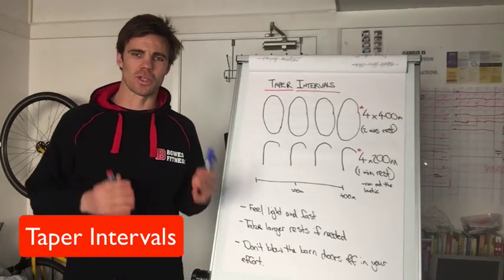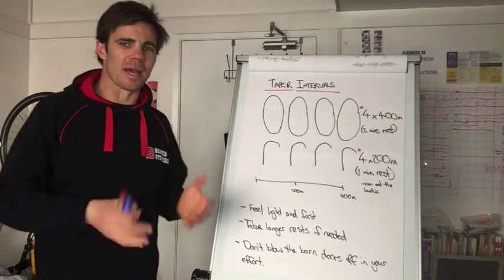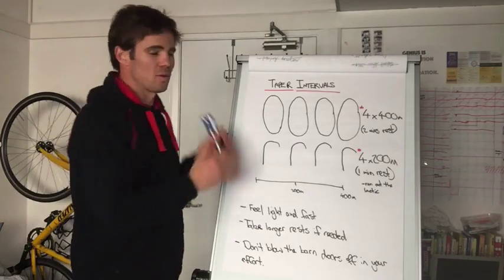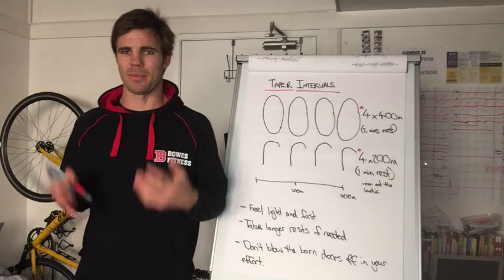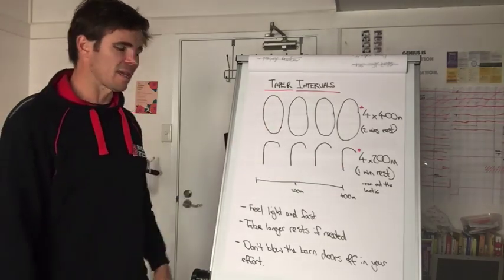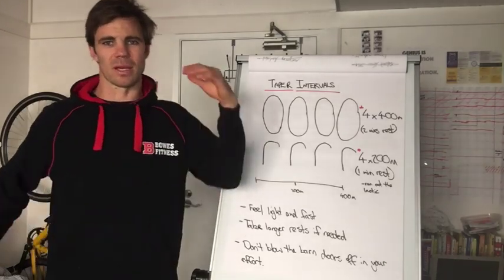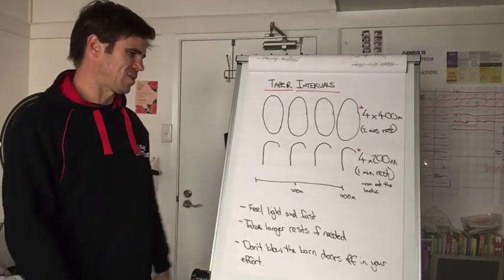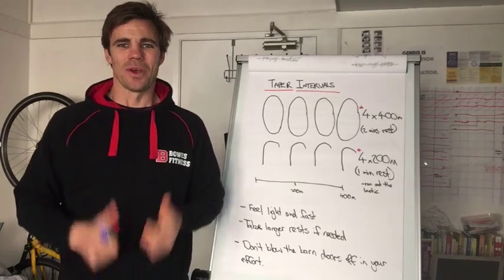Taper Intervals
Description of Taper Intervals session